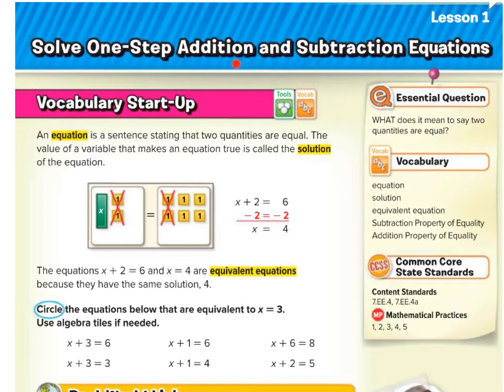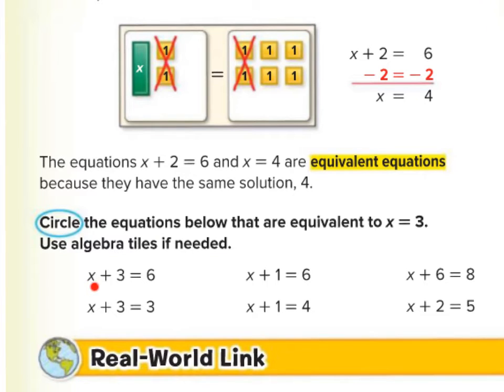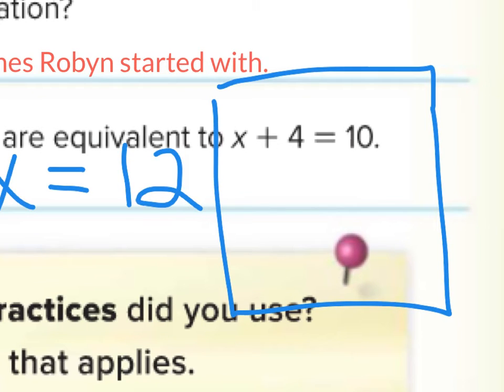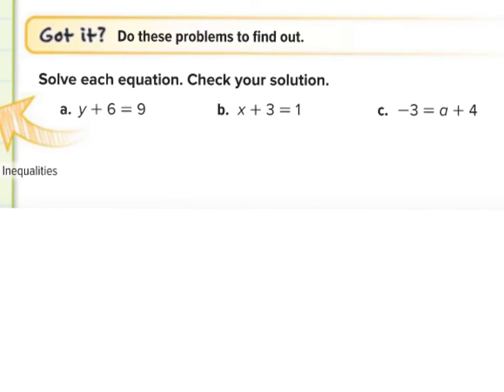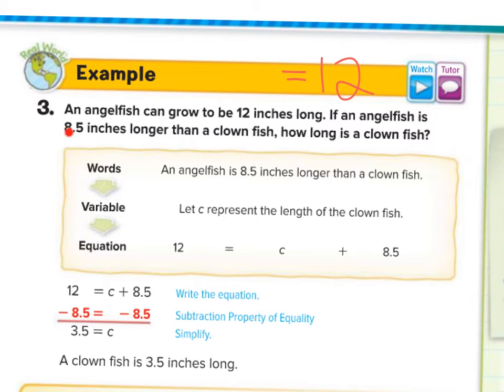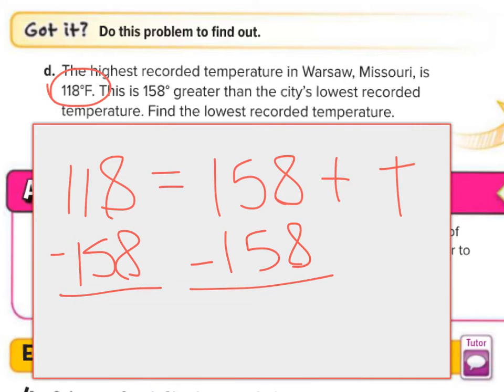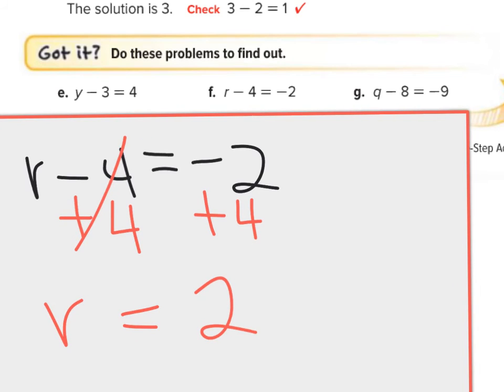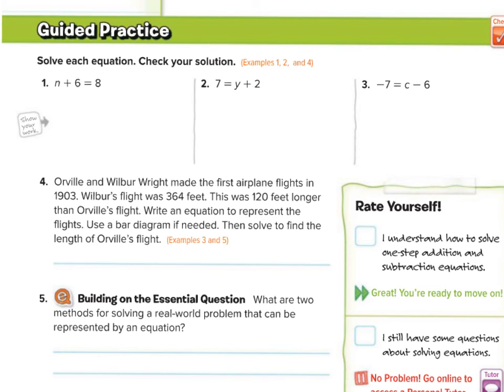Course 2 L.6-1: Solve One-Step Addition and Subtraction Equations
Solve One-Step Addition and Subtraction Equations by using properties of equality